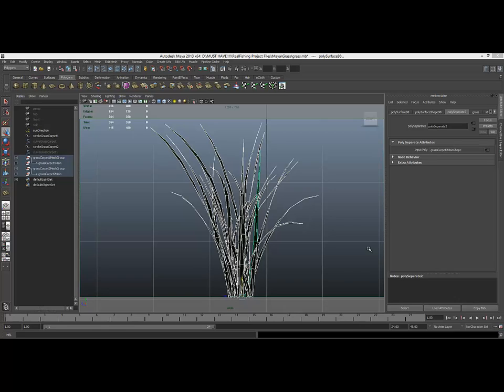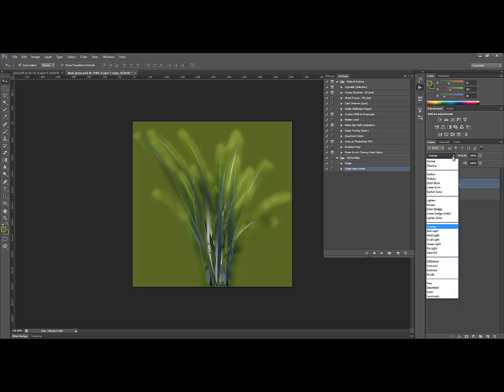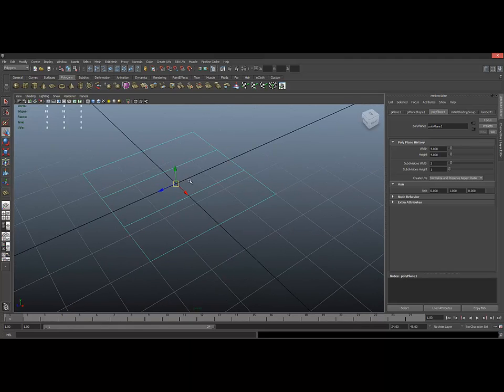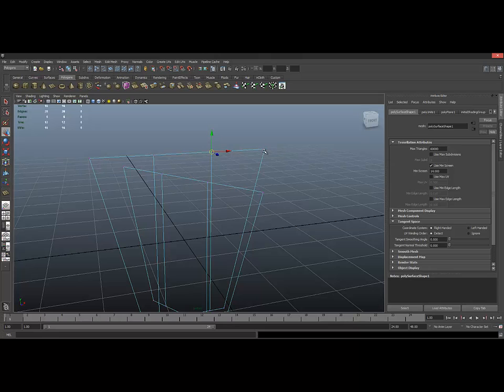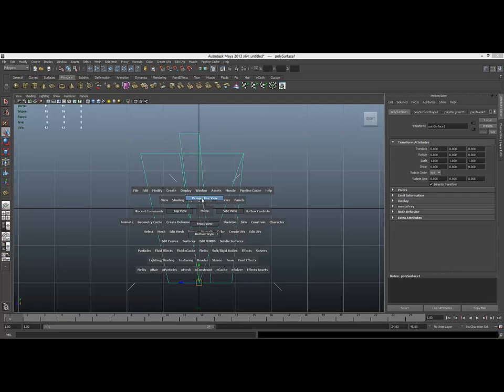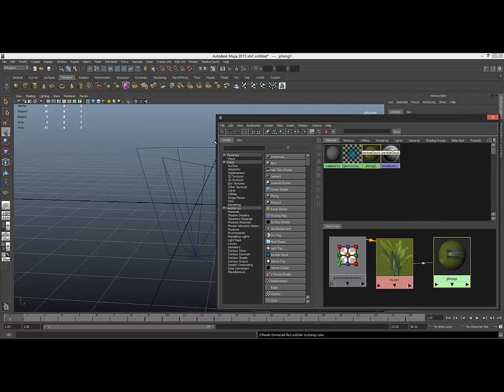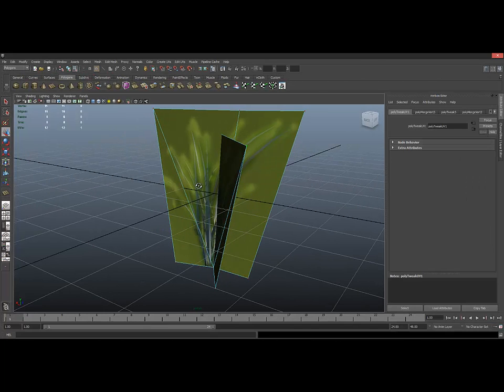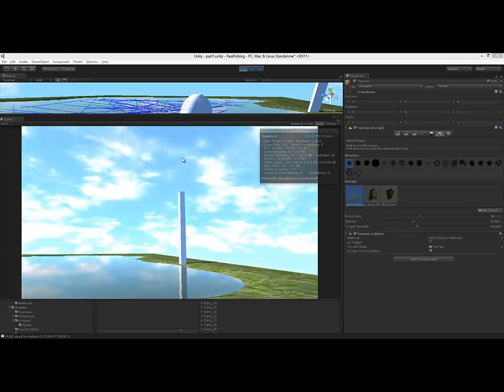Realistic Grass with Maya and Photoshop for Games